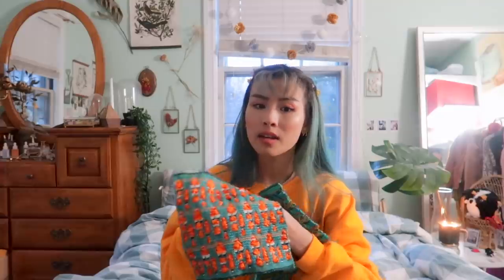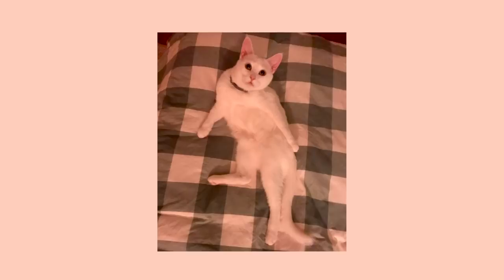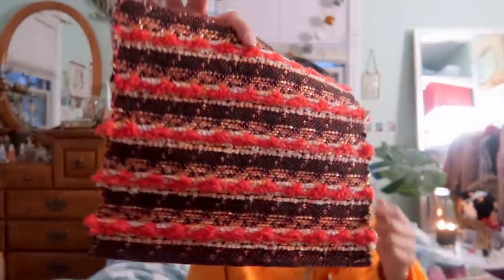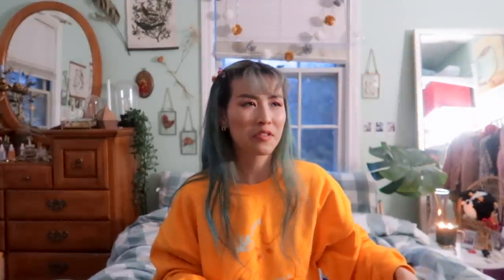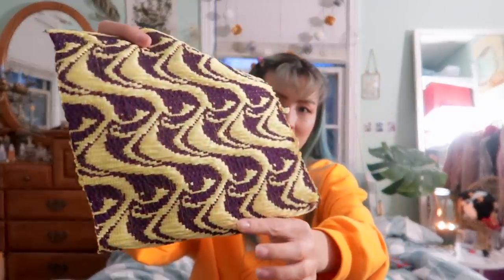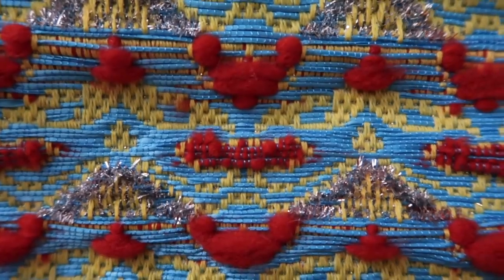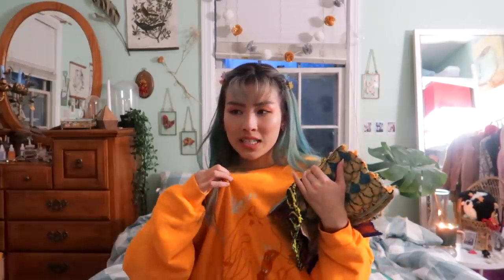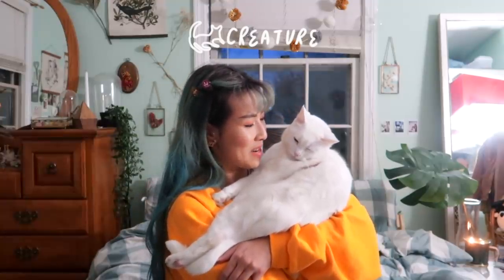-Some of my Weavings; RISD Textiles-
showing you some work I did in my dobby weaving course, enjoy!
also, pls excuse my misspeaking of *palacio
THINGS-
(i am wearing size L in this video)

$10 OFF AMAZON PRIME

EYEBUYDIRECT:
 "IFE2MWGNTM " for $10 discount on eyebuydirect.com

-Final Cut Pro x edited by Annabelle
-Canon PowershotG7x Mark II
AUDIO:
-Yeti Blue Studio Mic

Some links in promo section are affiliate links, in which I receive commission from transactions; products mentioned that are gifted to me by kind friends at brands are marked with a (*). all opinions expressed are 100% my own. Have a lovely day!

hello- I missed you,

It's certainly the longest I've gone in the last 2 years without picking up the camera to vlog. it's evident that now that I've taken a break from it, how much it gets to my mentality. I love vlogging of course, but it's become a point for me where almost every hour of my waking time, I have thoughts like "should I capture this, do I mention that, how will I edit this in, etc". Which is fine- it just shows that I'm really committed to vlogging. But these last few weeks, wow, I've lived more in the moment than I have in a while.

I've been continuing to read The Help (which I picked up from the thrift store back in December.) It helps me unwind before bed, but more often than not, I read in the mornings. Often I'm tempted to stay up and finish up really juicy parts of the book, but I mostly have the self control to wait until morning. It gives me motivation to get up early. I sit up in bed, adjust my pillows so I'm cosy, and resume the book where I left off the night previous. Prairie curls up in between my legs and purrs. I don't wake up the same time on the dot every day, and I'm lucky enough to not need an alarm. (I only have afternoon classes, so I can relax in the morning.)
So I read, and eventually, the sun bleeds in through the blinds behind me, the pages on my book are glowing, and warming up prairie's fur.
It's been one of my favorite things this month, and makes me oh so happy. In moments like this, I can live in it, stay put, where as I'd normally crawl out to the table, set up a tripod, and then film myself reading.
(I'll probably be doing that soon, eventually, when I'm back to vlogging again haha!) That's been the highlight of my days, and in general I'm doing well and floating about from thing to thing as time inevitably rolls on. I feel just a tinge of anxiety about the hardcore school term that's about to come up- but come onnnn, worrying is twice the pain. I will endure that when I do. Now, I will enjoy the soothing days while I do. You should too :-)

getting to be very present in the moment has been the same with other things, like having dinner with friends, or my sister- and Tyler just visited us for the first time yesterday since he's moved. In short, we ran all the errands that require a car (while he's here, we went grocery shopping for example) and then ate REAL good food. Stuffed myself, and I also didn't get the time to work out. Won't lie that I didn't feel guilty, but screw it. need to live, and I will put in the work for my health too when I get to it. Something I've been repeating in my head- "don't be so hard on yourself." I try, I don't always succeed, but I can always keep going. That's what's most important to me. I've noticed that being hard on myself only breaks myself down further, makes me want to isolate from the world, and question everything. in no way, does that enrich life. so I keep thinking, "don't be so hard on yourself."

could you believe it, 4 days ago marked 6 years I've been doing youtube? For those who was with me since little 14 year old annabelle made her channel, I have no words. Partly shocked, that you could stand the cringey teen content I posted. Maybe even saw some uber-cringe content that I deleted (which I wish I hadn't, would've been so funny to look back at now.)
But to everybody else whose come along the way, the ones I've had the pleasure to see in person, thank you. you make up one of the biggest blessings in my life. I'm able to learn so much, feel so much, and share the ins and outs of life with you.. can't ask for anything more.

I hope that you can feel that we are together in this.
sending you my love,
Annabelle